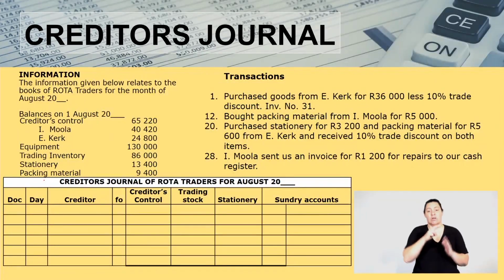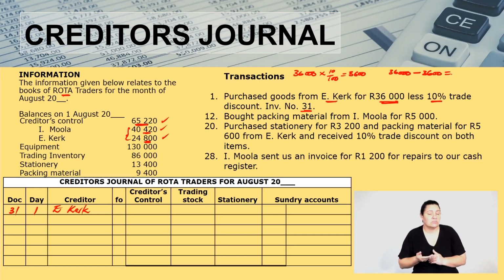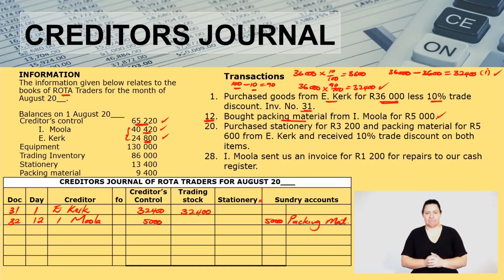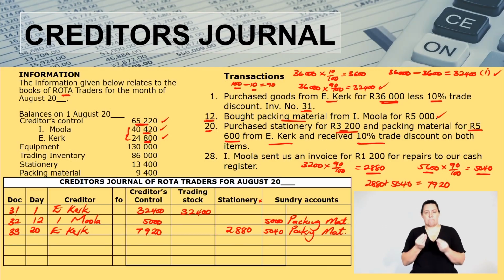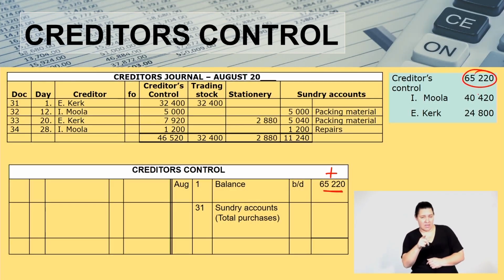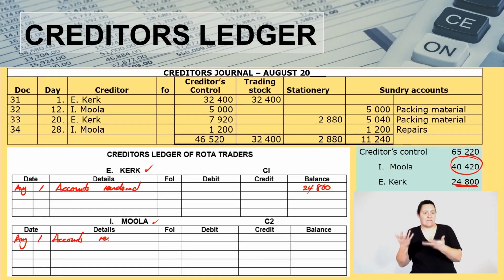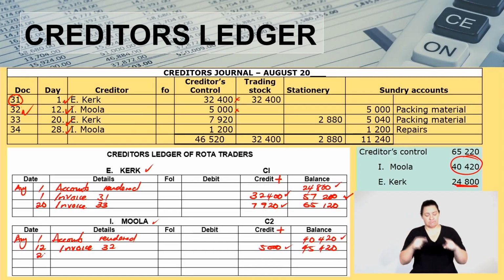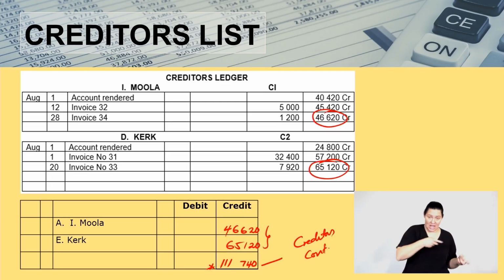Accountancy Grade 10 Creditors Journal Video 2 Seg 1